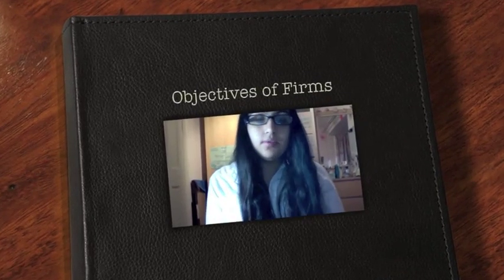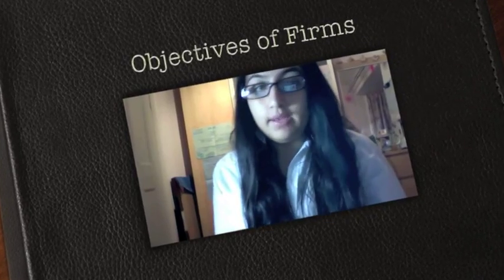A2 Economics: Objectives of Firms in 5 mins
In this video I explore the different objectives firms may pursue including profit maximisation, sales maximisation, revenue maximisation, survival, Corporate social responsibility and eradicating the competition through limit and predatory pricing. This video is created and present by an A2 economics student Komilla Chadha.